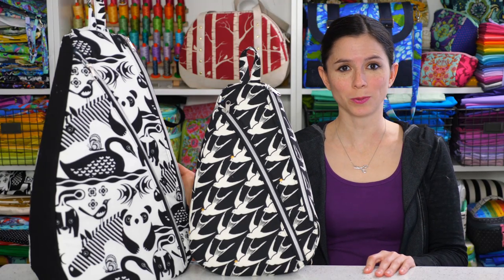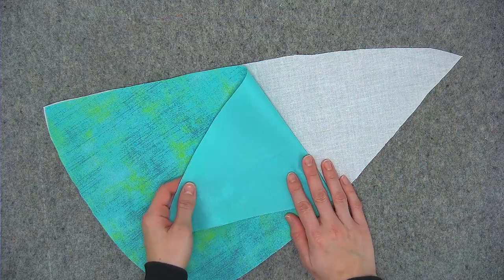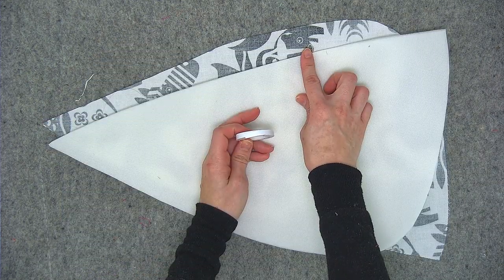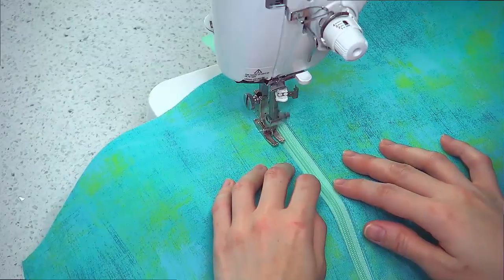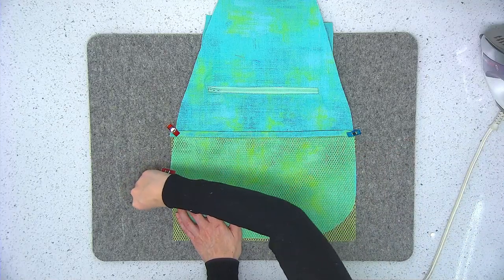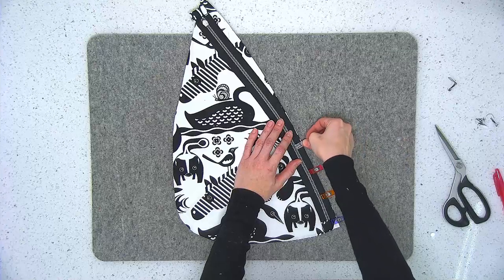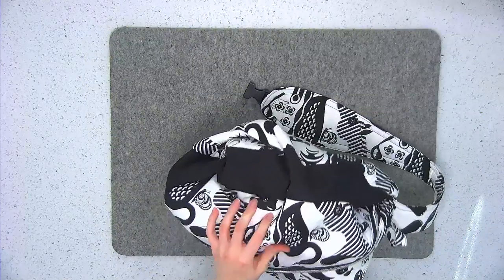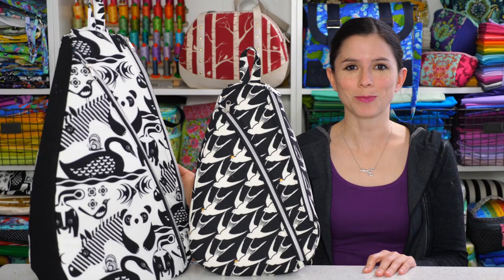Park Sling Backpack Trailer Video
Trailer for the online workshop of the Sew Sweetness Park Sling Backpack sewing pattern. In this video, you will learn how to make the entire project from start to finish. The full-length video is 1 hour 50 minutes long and is available